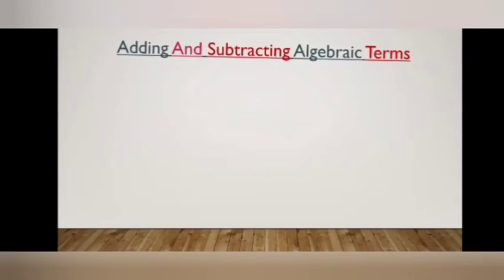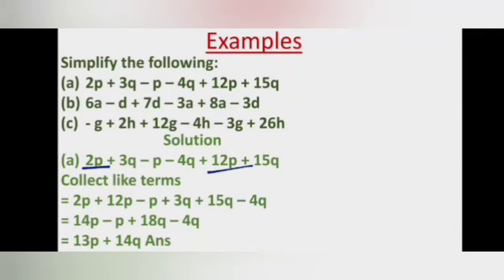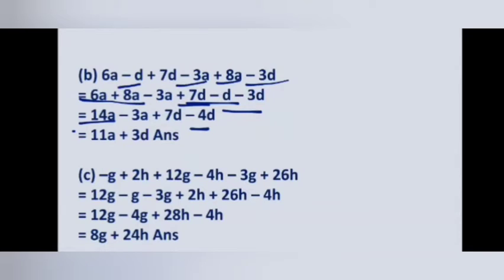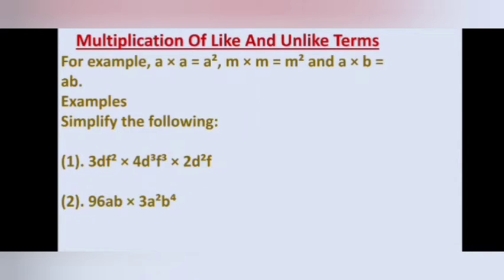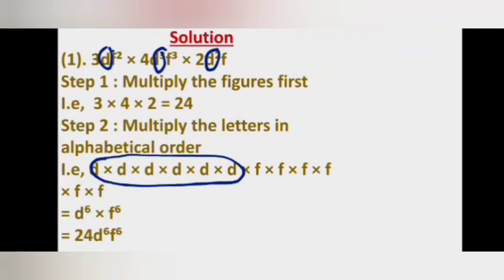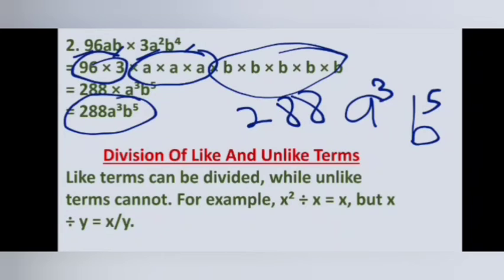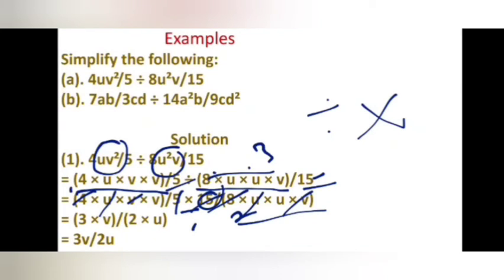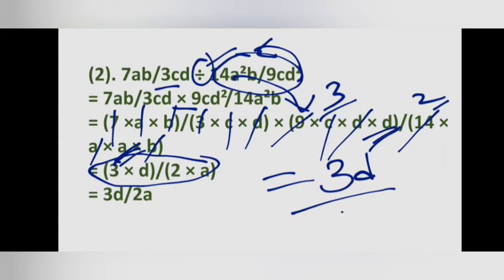Basic Operations Of Like And Unlike Algebrauc Terms